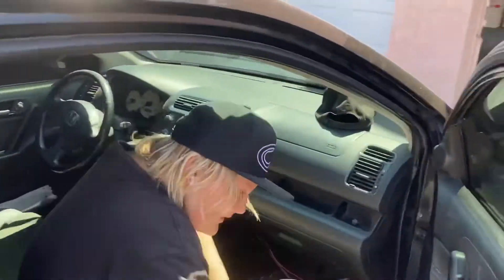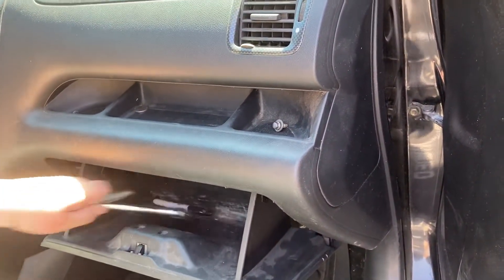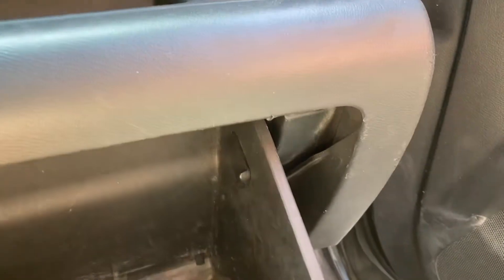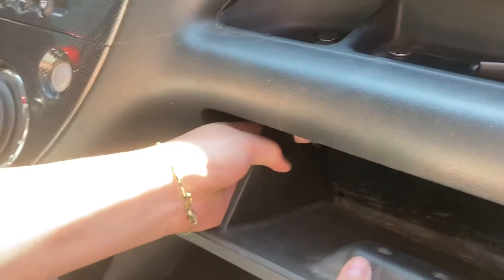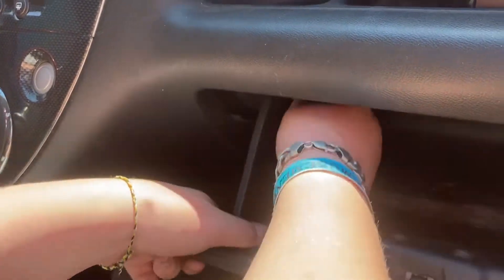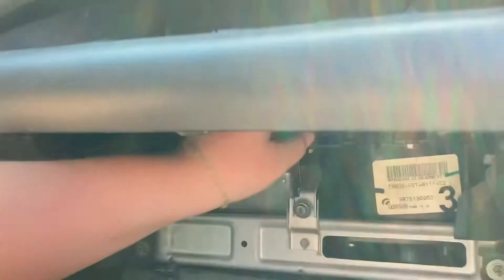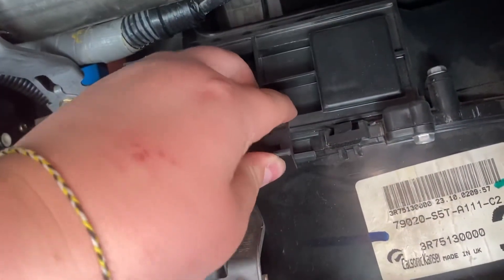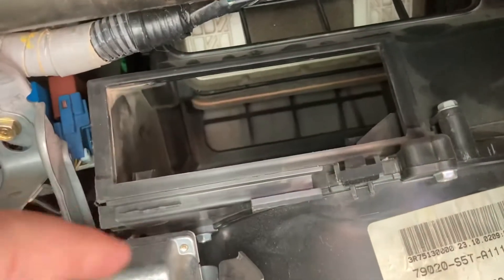Cabin air filter installation 02-05 ep3 civic si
Cabin air filter installation 02-05 Honda Civic Si and Type r filter and filter frame installation. Check us out on Instagram @Young_GearHeads